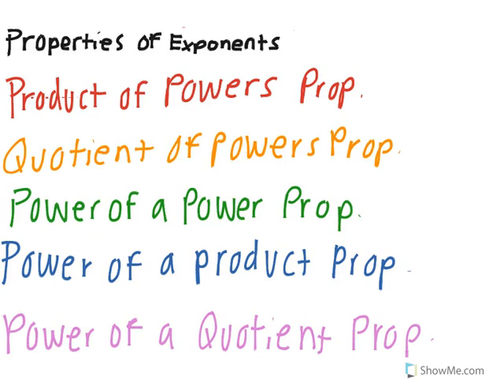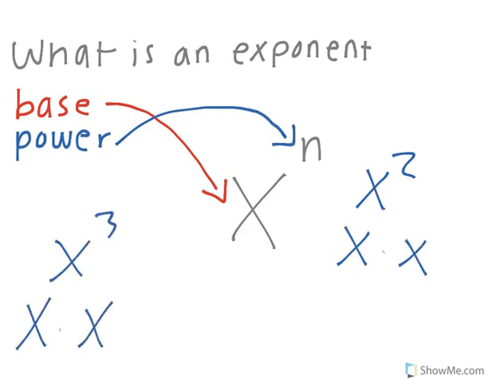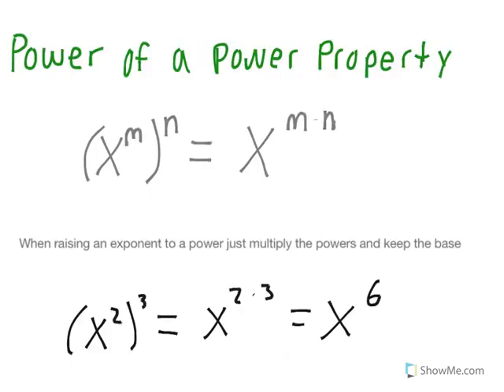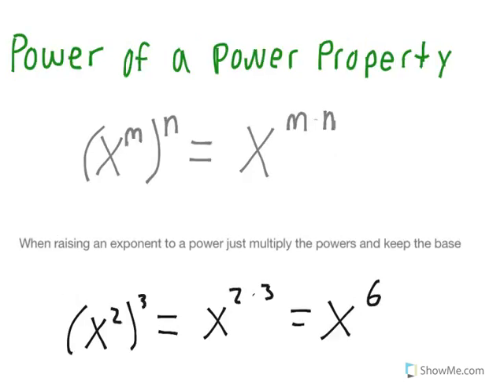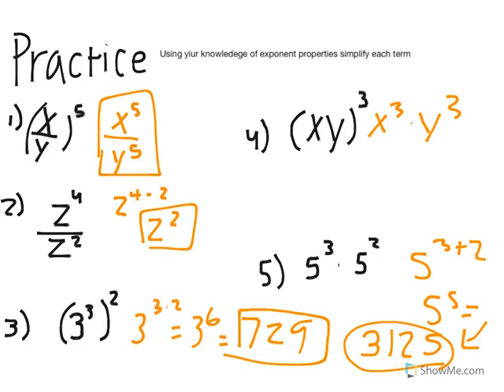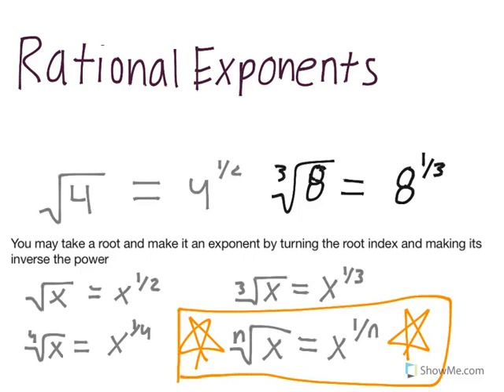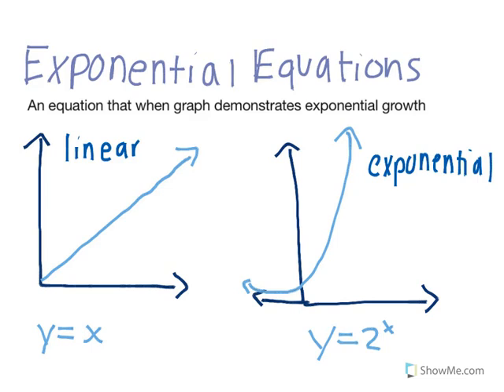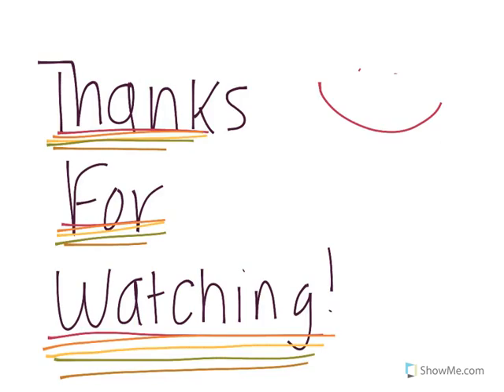Maysie's Algebra Initiative Unit 6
Video Breakdown
Unit 6 Overview (00:00)
Properties of Exponents (00:26)
Rational Exponents (05:39)
Monomial (06:37)
Exponential Equations (07:01)